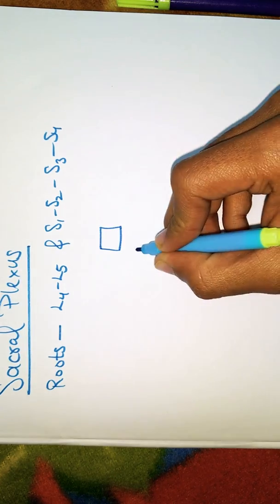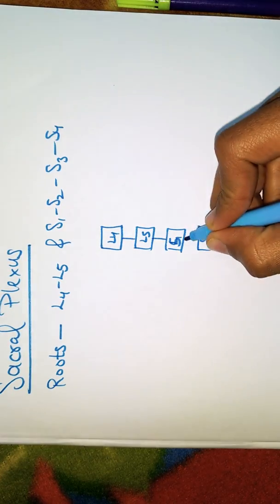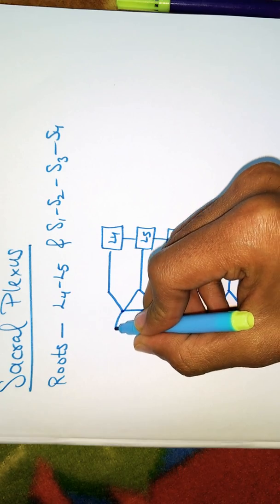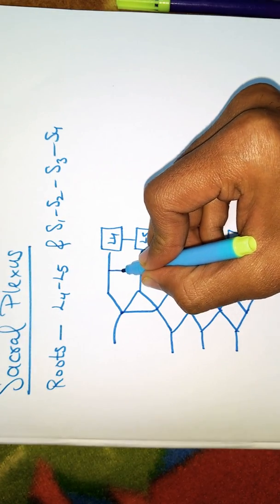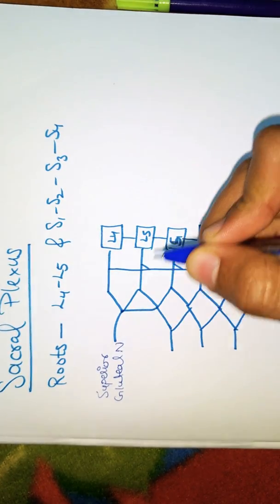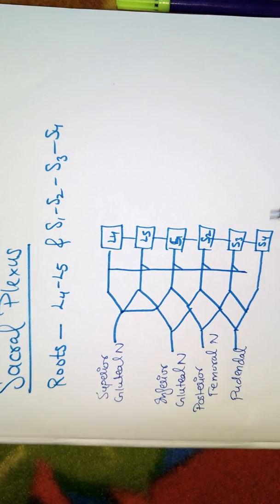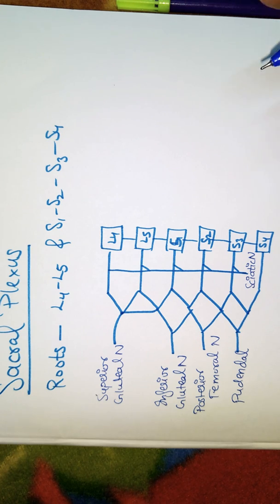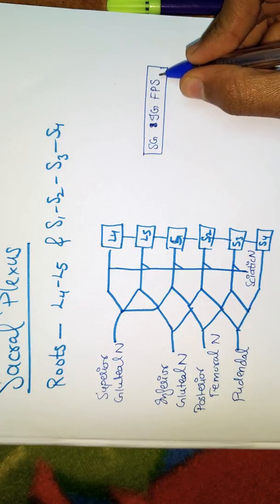HOW TO DRAW AND LEARN SACRAL PLEXUS | BRANCHES - ANATOMY | Sacral plexus kaise banaye- Hindi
Welcome to TUSH NAUT – Your Ultimate Destination for Medical Learning!
Hey everyone! I’m Dr Tushar Nautiyal, and I simplify complex medical topics with handwritten notes and topic-wise playlist series – perfect for med students & enthusiasts!

Let’s make medicine fun, visual, and unforgettable!

Gadgets I Use (My Setup)

💻 Laptop — MacBook

📱 iPad — (Digital Notes / Anatomy Drawing)

📷 Tripod — (For Stable Recording)

🎙️ Microphone — (Clear Audio for Lectures)

✍️ Digital Writing Board — (For Teaching / Diagram Work)

🖊️ Sketch Pens — (For Colour-Coding Anatomy Notes)

🦴 Anatomy Full-Body Bone Set — (For Demonstrations)

📱 Mobile — (Secondary Camera / Recording)

Let’s make medicine meaningful and visual – together!